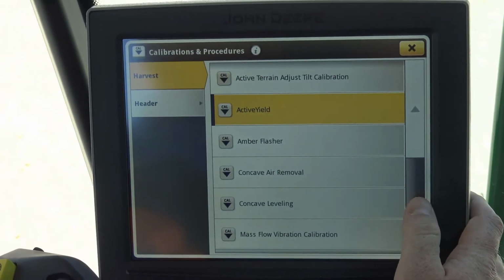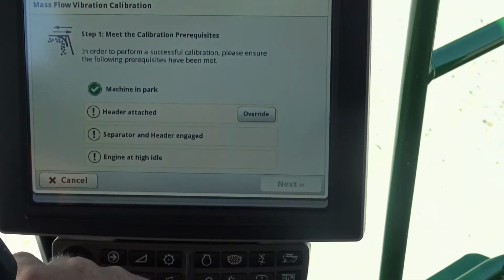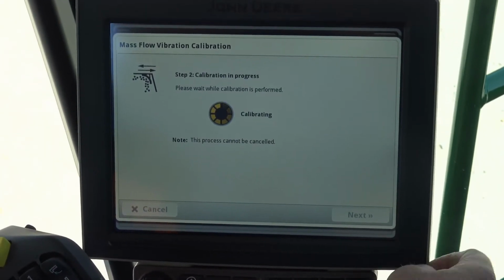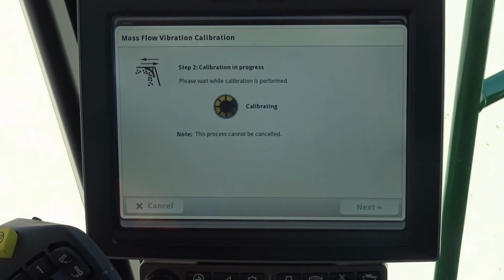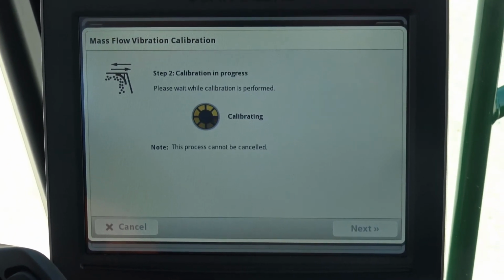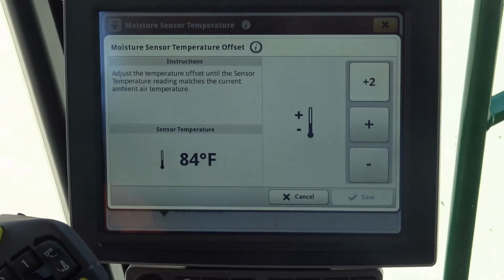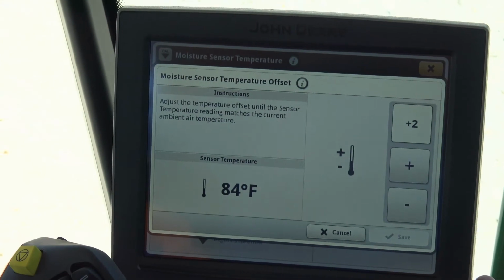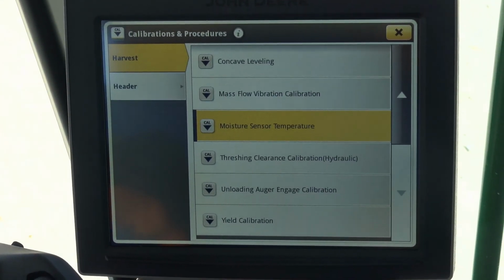John Deere S700 Series Mass Flow Vibration and Moisture Temperature Calibration Set Up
Watch here to see how easy it can be to set up mass flow vibration and moisture temperature calibrations on a John Deere S700 Series combine!